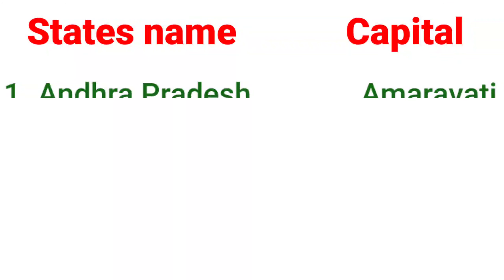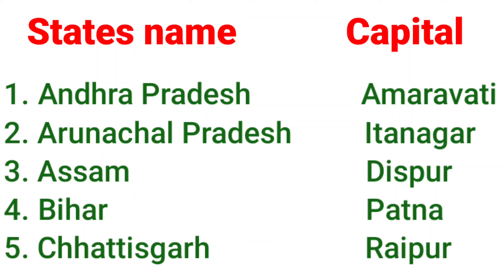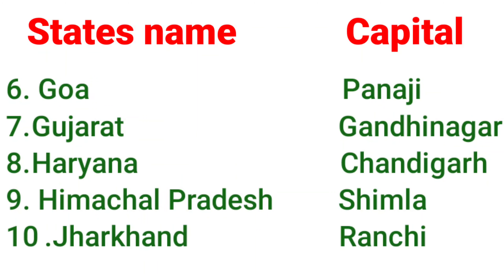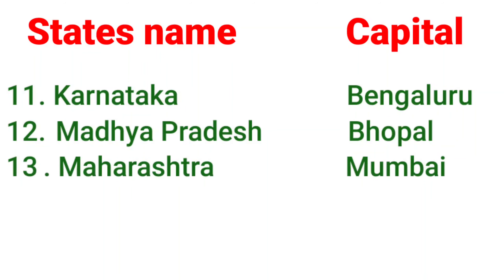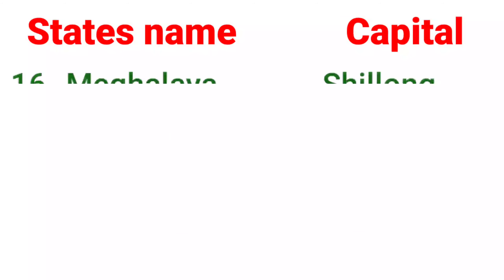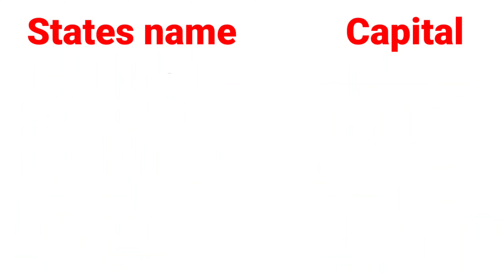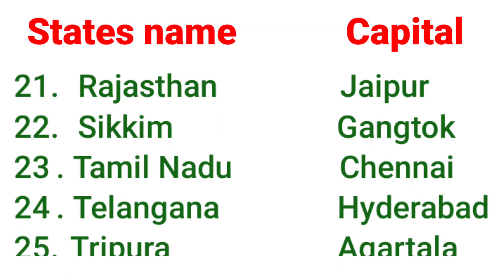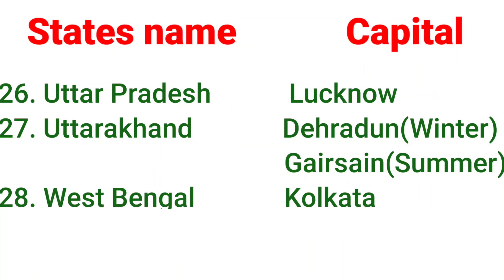28 Indian states and their capital l Gernal knowledge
Until next time, much love Deepa
All the content on this channel belong to me. kindly don't copy or reproduce content without my prior explicit permission.
Deepa bisht classes